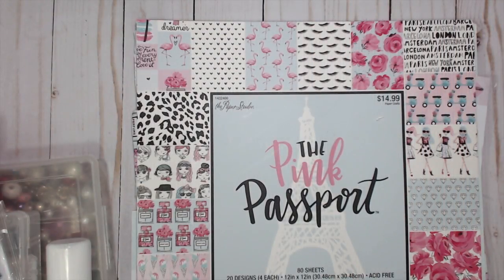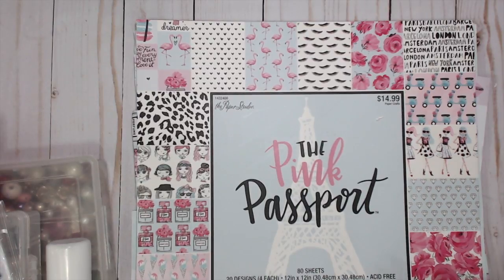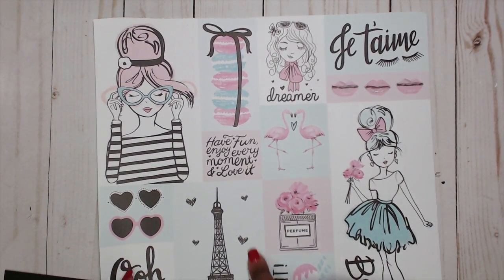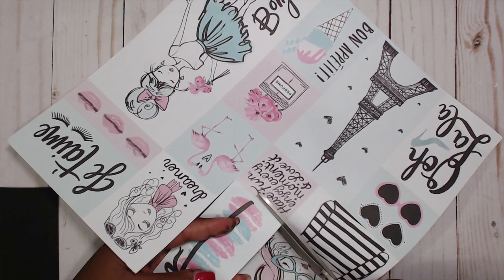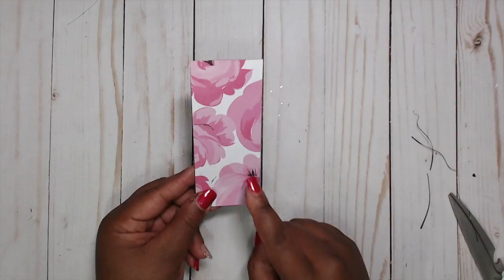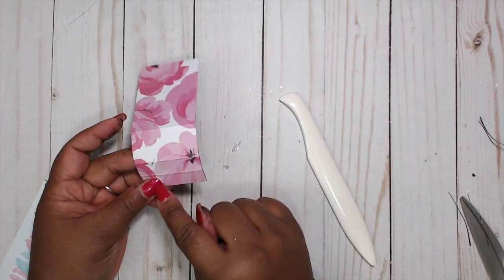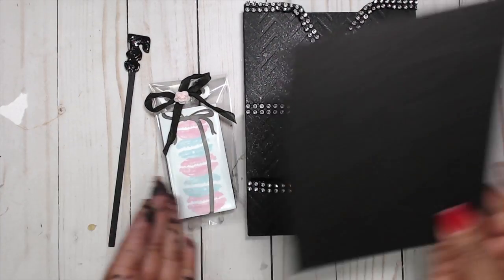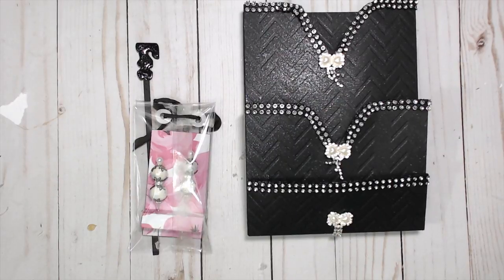Loaded Envelope Series | Die a Day Giveaway | EP #7 |Come Craft and Chat With Me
OPEN ME

Hi! Im here with another craft and chat with me. This will be a series of hopefully short videos. You can get a little done at a time. :)

Tmika

Where I get the Art Glitter Gluje:

TINY Tip Glue Bottles:

HAVE YOU SEEN THESE FLOWER TUTORIALS?

HAVE YOU SEEN THESE COOL VIDEOS??